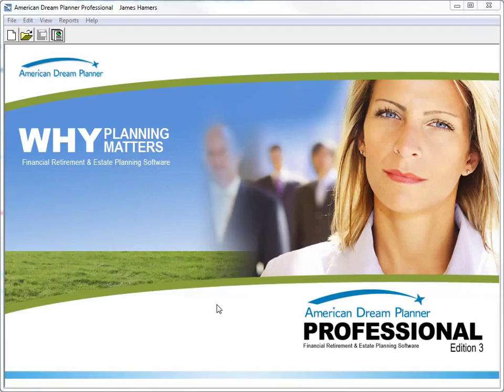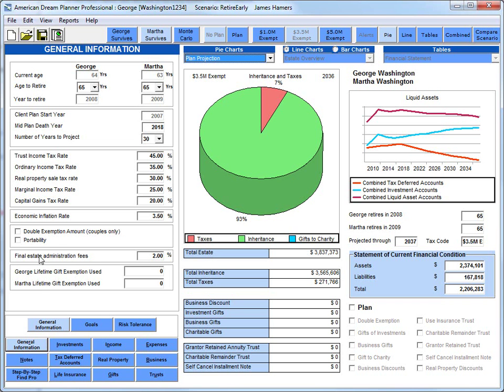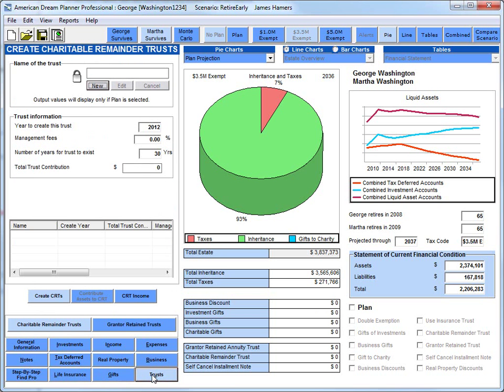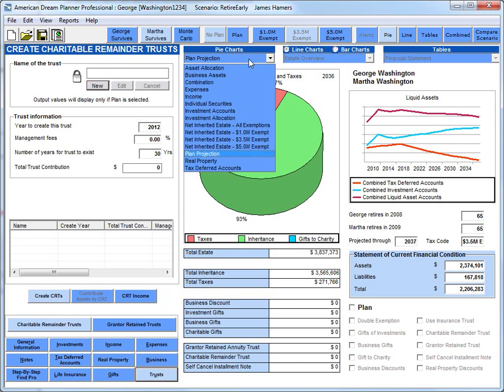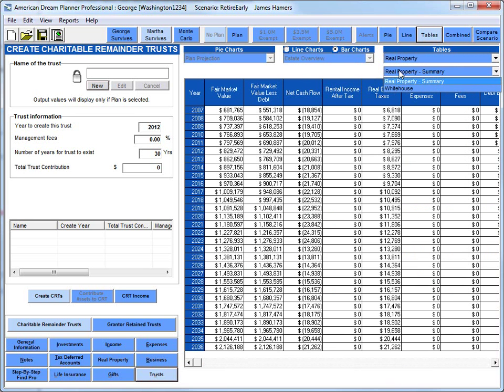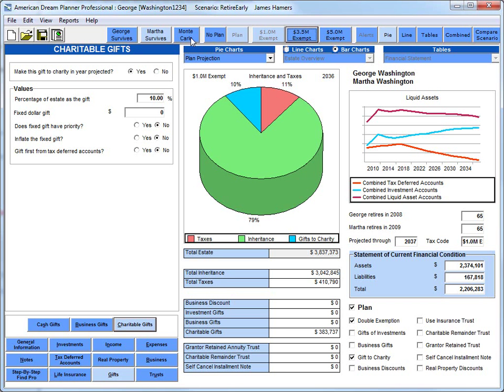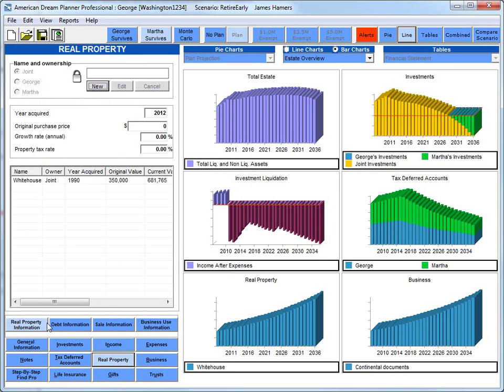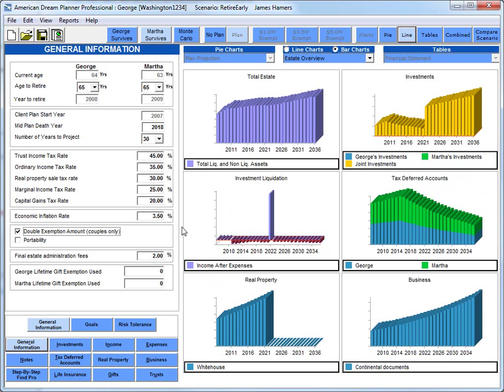Introduction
Training video